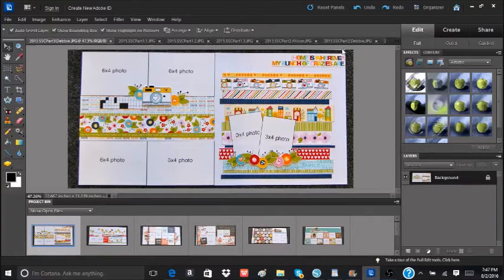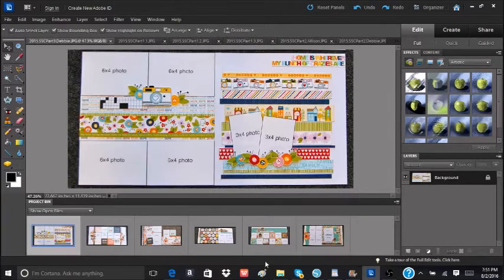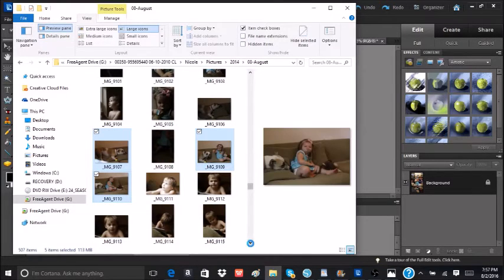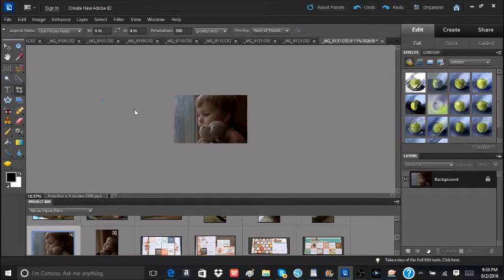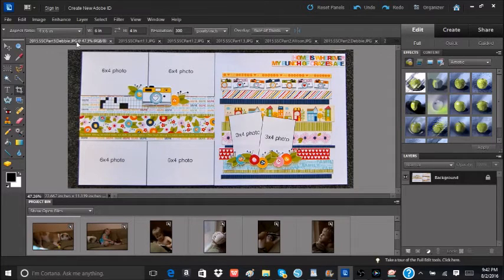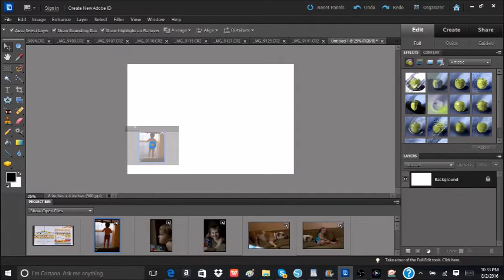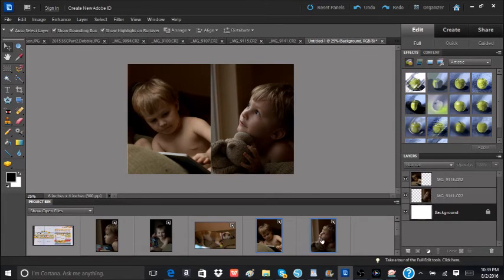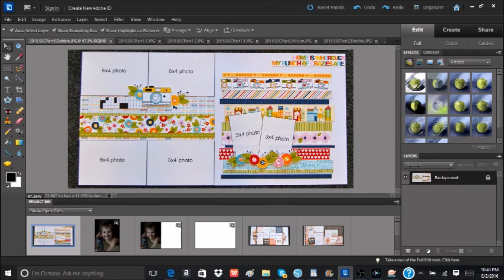Q&A: How I match photos to SG kits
I had a few questions regarding my process for how I go about matching photos to the kits I purchase from Scrapbook Generation.  I decided to go ahead and show how I decide on what photos to use, as well as how I edit them with PSE and save for uploading to a print service.